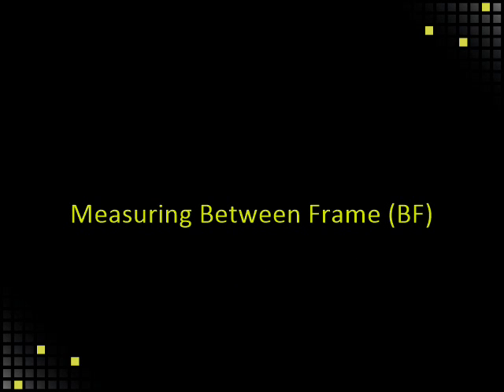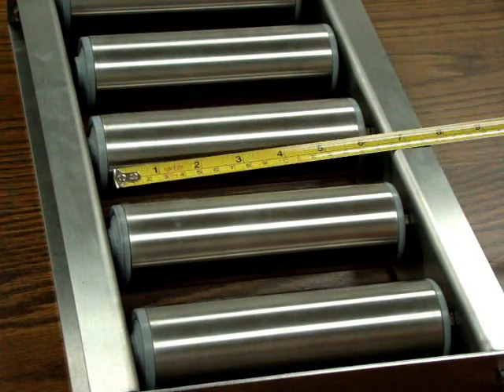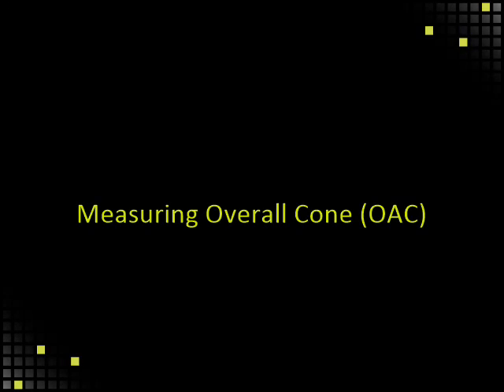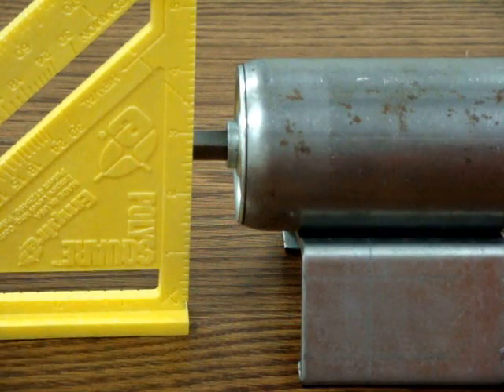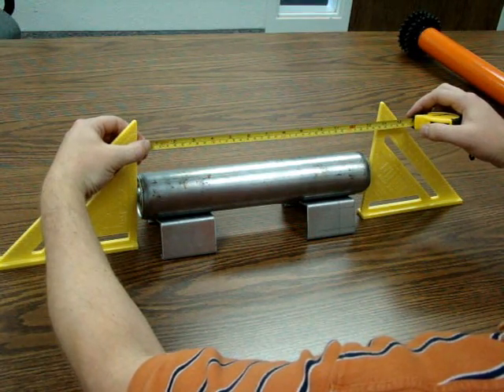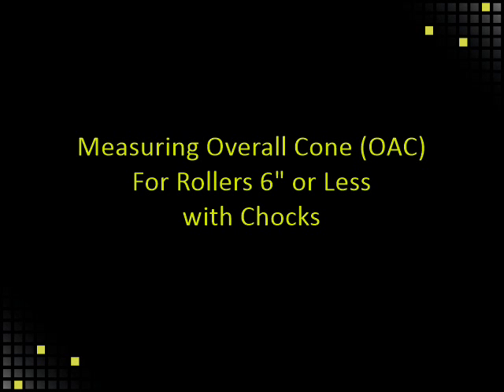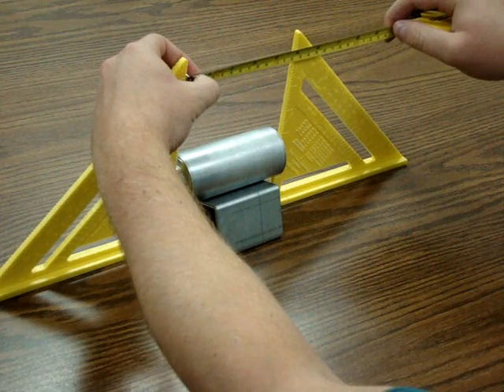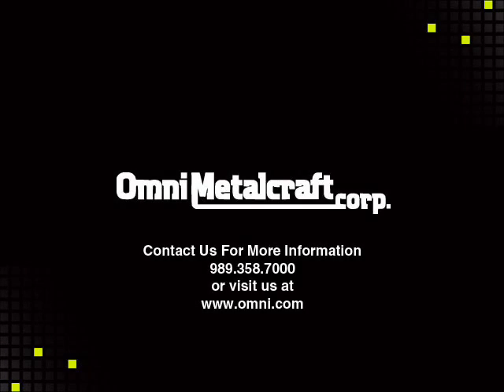Omni Metalcraft Corp. Measuring Between Frame and Overall Cone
As one of the most critical measurements, the correct roller length is vital to getting the right rollers for your conveyor. Watch our how-to video to learn how to measure the Between Frame (BF) and Overall Cone (OAC).